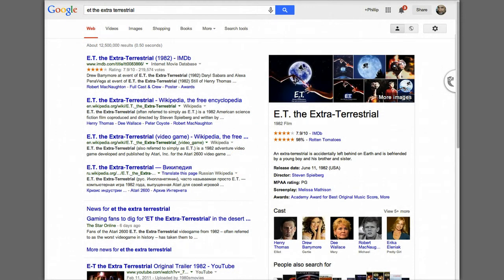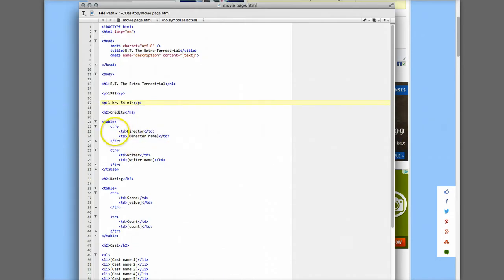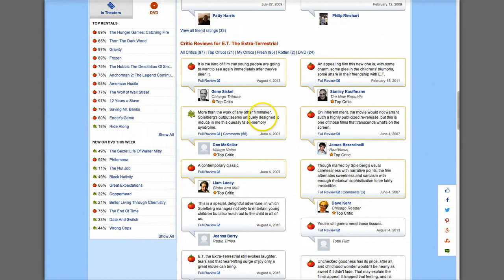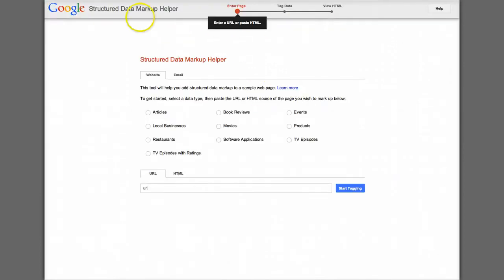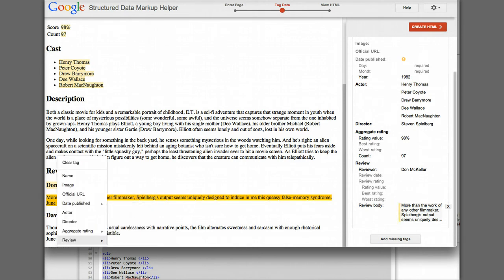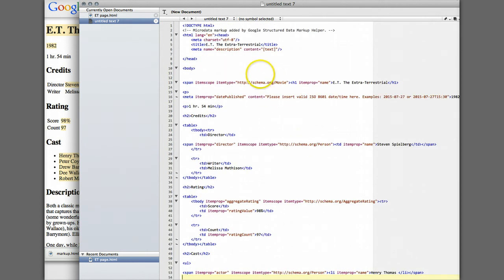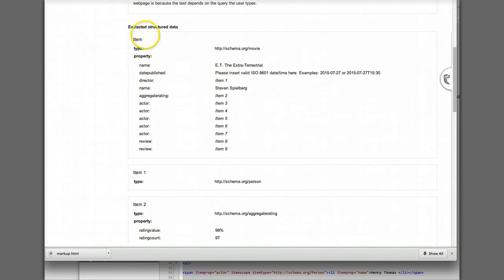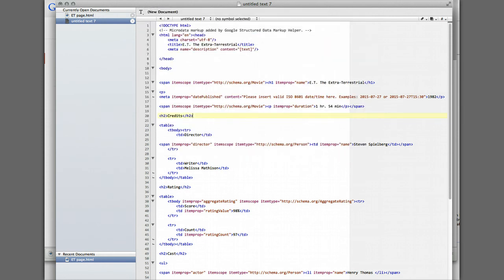Creating rich snippet code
For ICM 524. Using the microdata and schema.org standard.